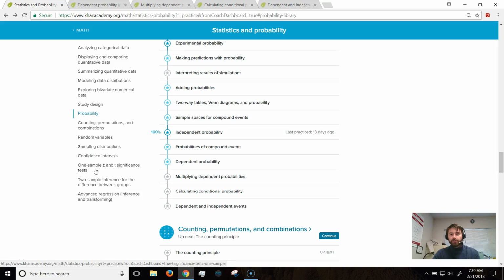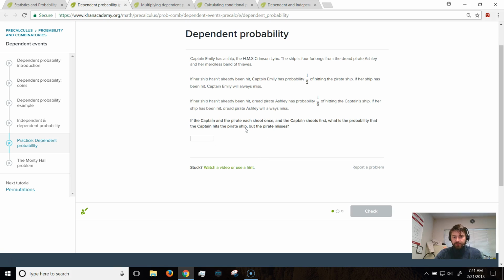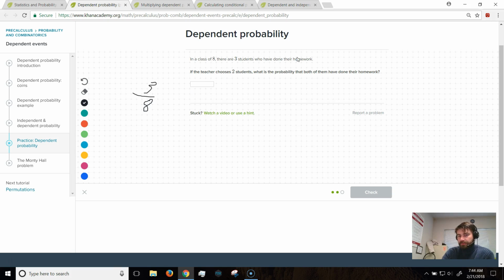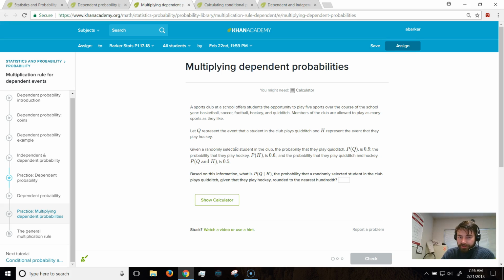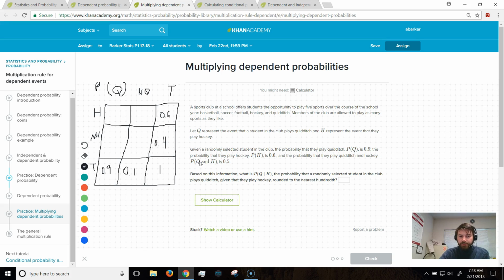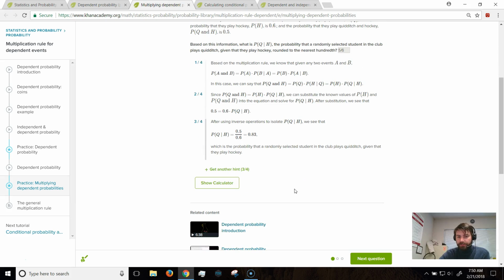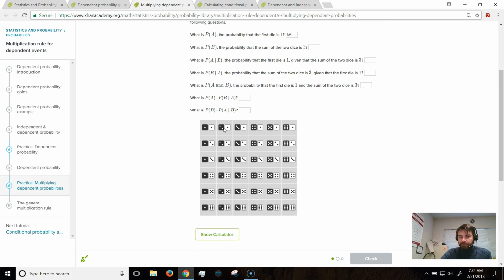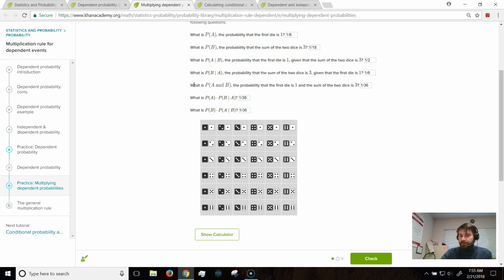Probability Part 4.1